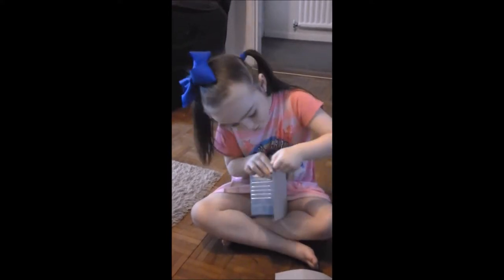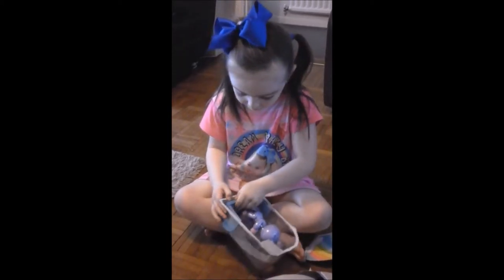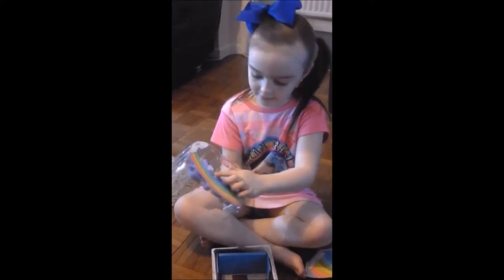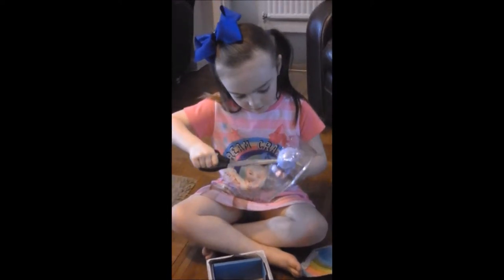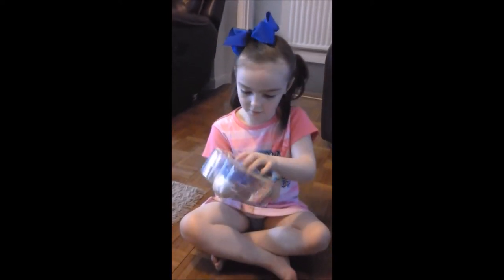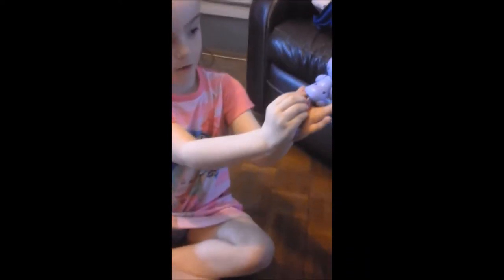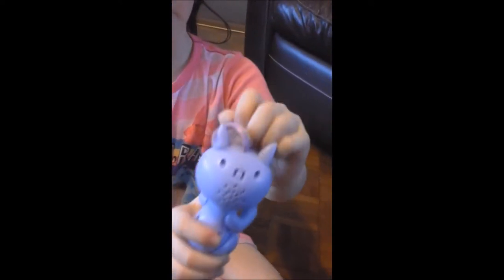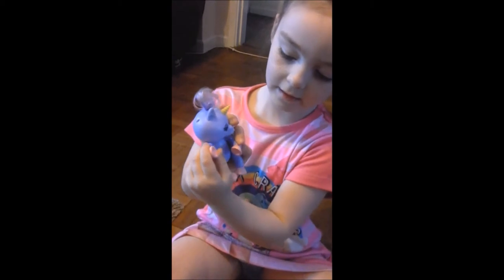Unboxing Fingerling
unwrapping Unicorn fingerling